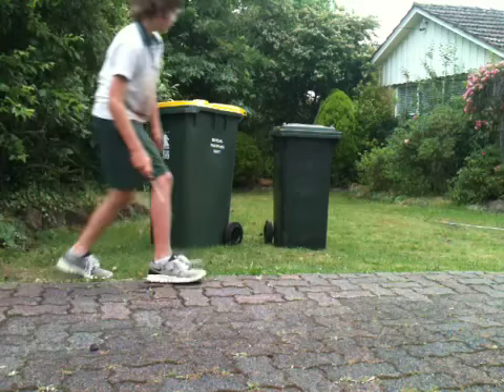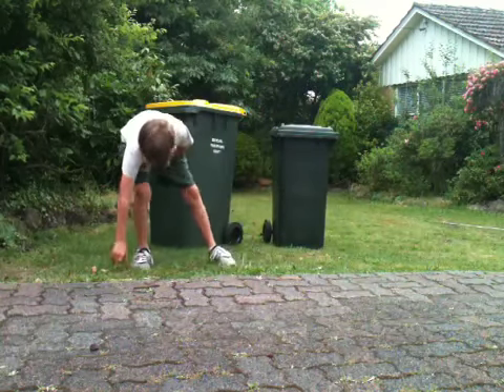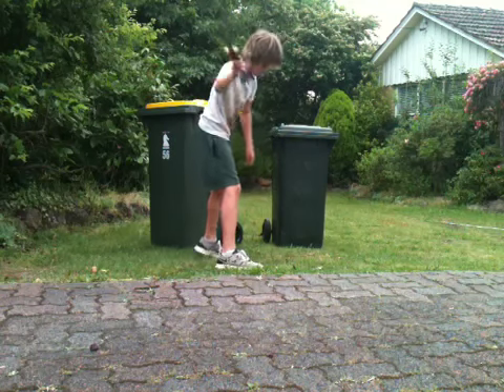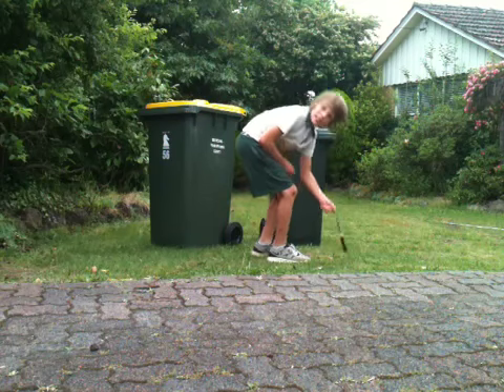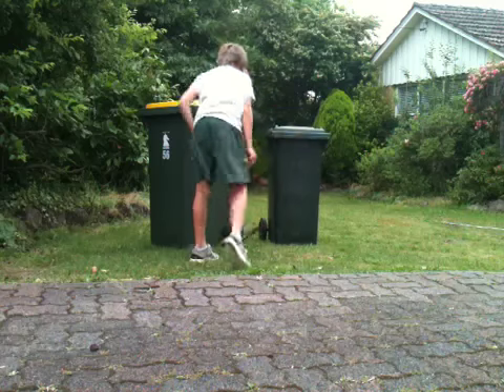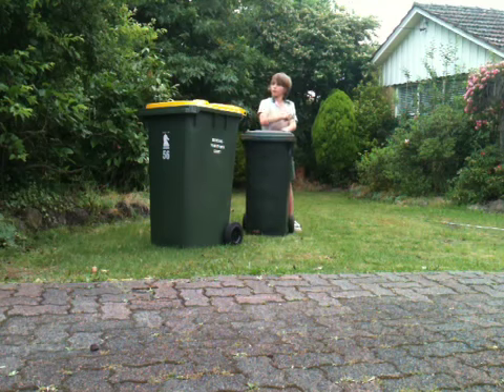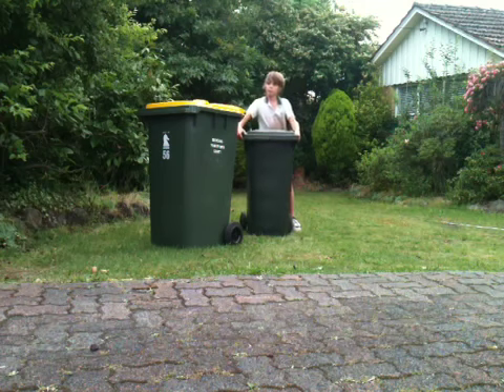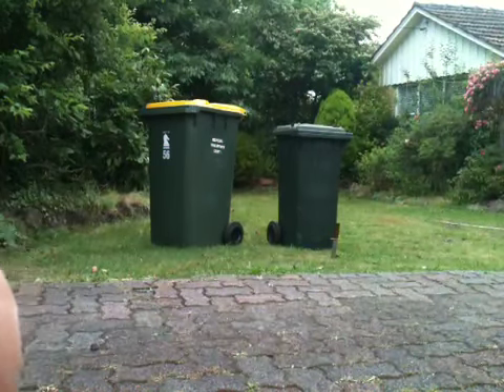Kill shot fail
Fail fail fail fail fail fail fail fail